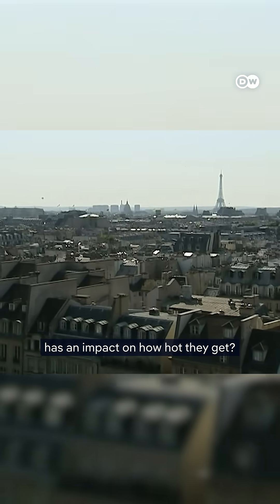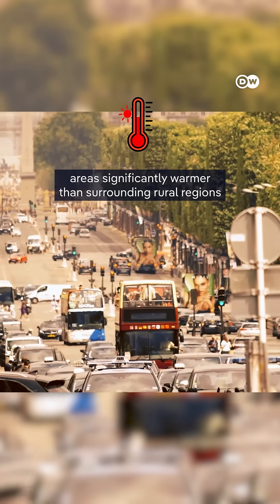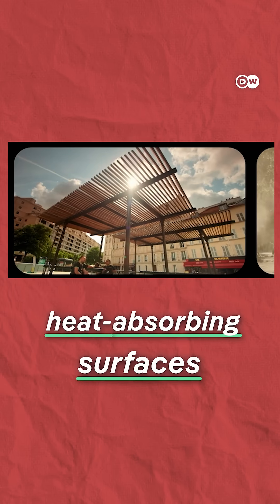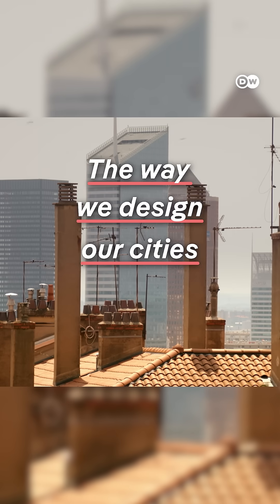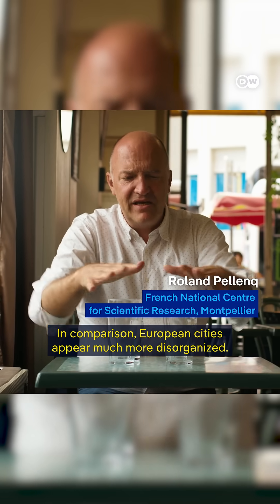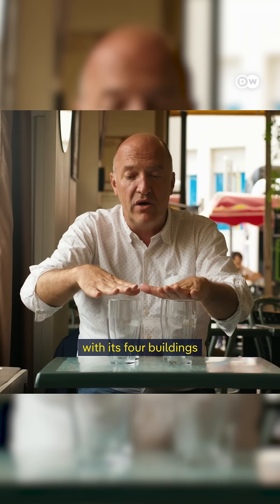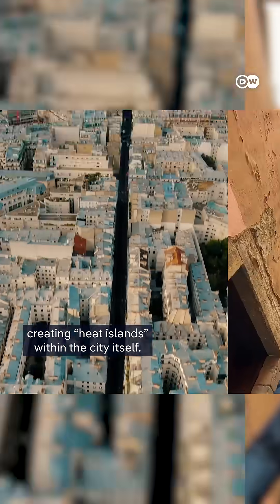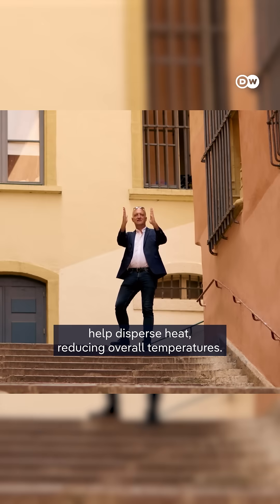Beat the heat: Urban planning for cooler cities | DW Documentary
Ever wondered why some cities feel hotter than others? It’s not just about the weather. The way we design our cities can significantly impact urban temperatures. From the materials we use to build our buildings to the way our streets are laid out, urban planning plays a crucial role in determining how hot or cool our cities become.

Watch the full documentary 'How heatwaves impact our lives' on our channel.

We kindly ask viewers to read and stick to the DW netiquette policy on our channel